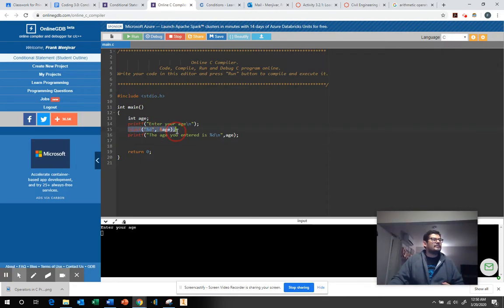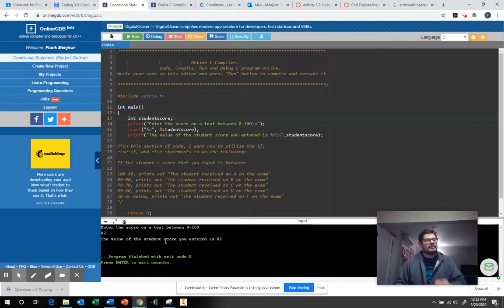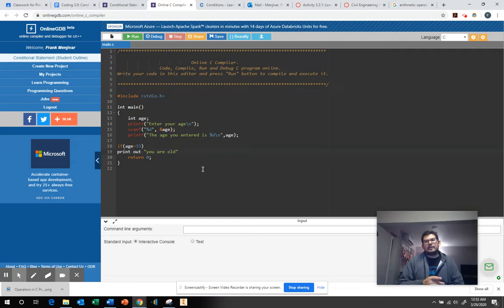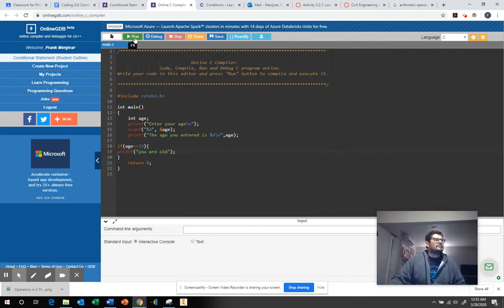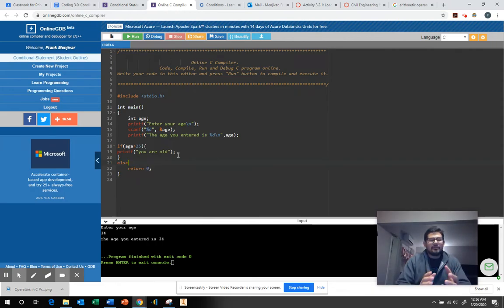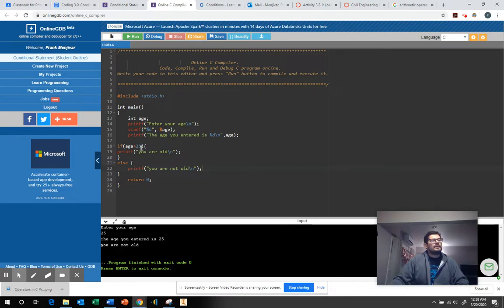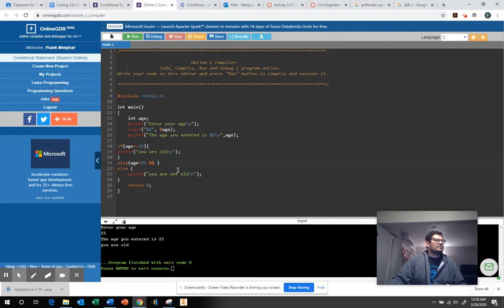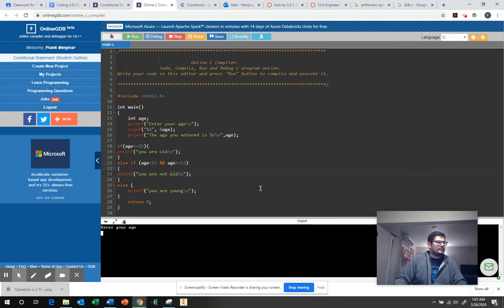POE: Coding 3.0 Conditional Statements